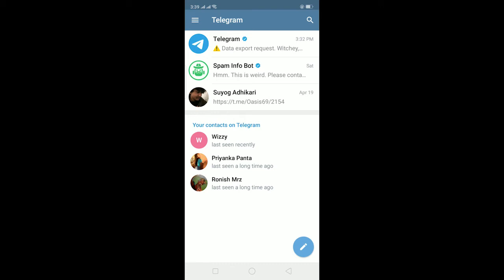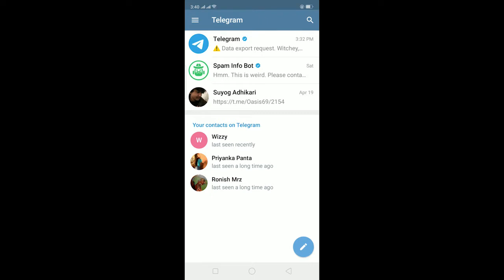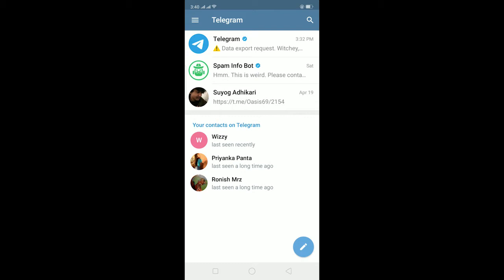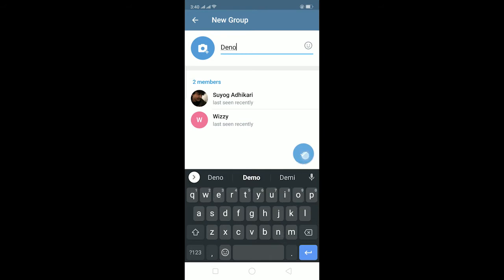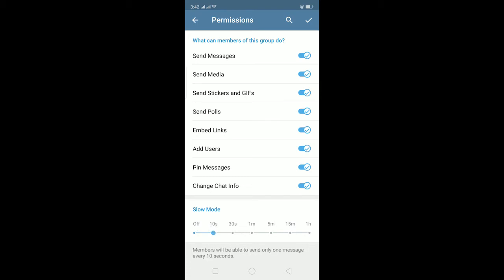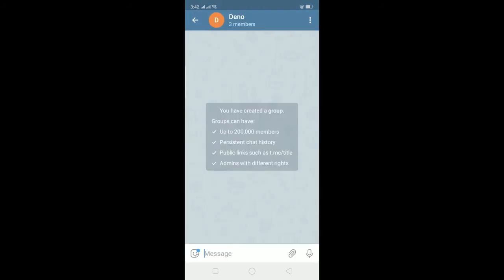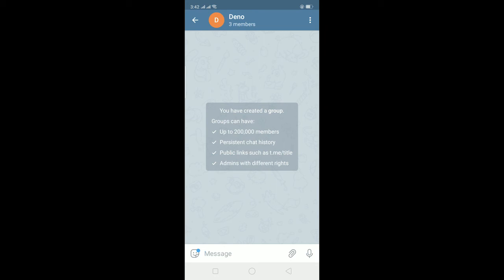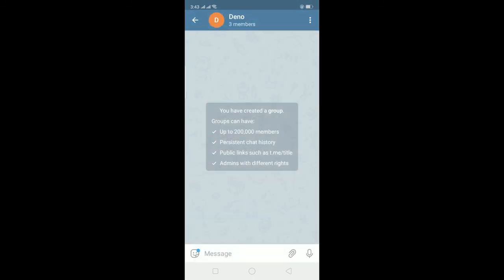How to Enable /Disable Slow Mode on Telegram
Telegram slow mode
Did you know that you can use the slow mode in telegram? This video walks you through the exact step on how to enable slow mode on telegram and as well as how to disable slow mode On telegram as well. So make sure you follow the steps as shown in the video and learn the process in detail.
So, this is how to enable and disable slow mode on telegram in 2021.